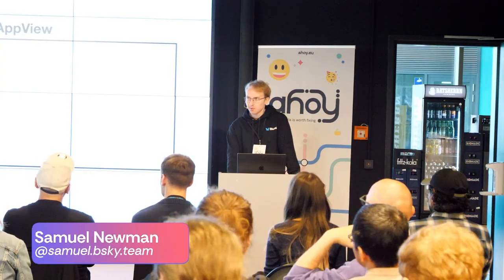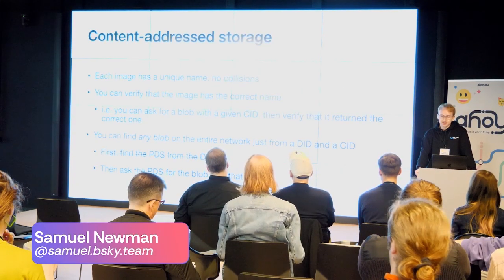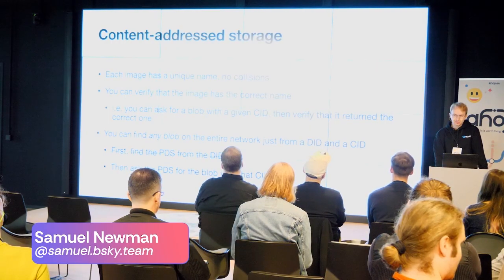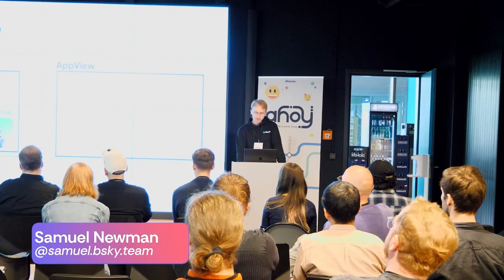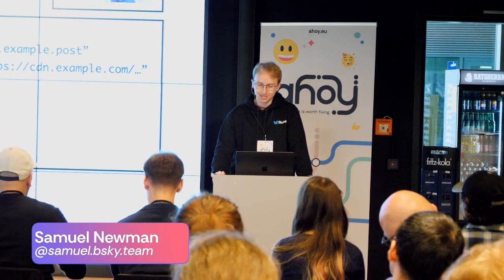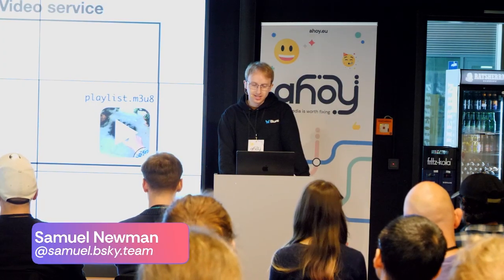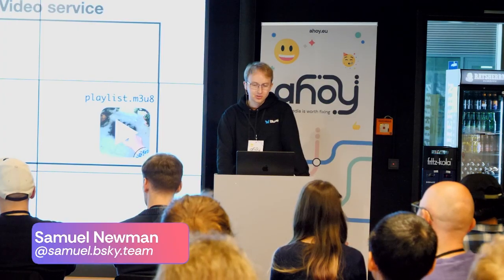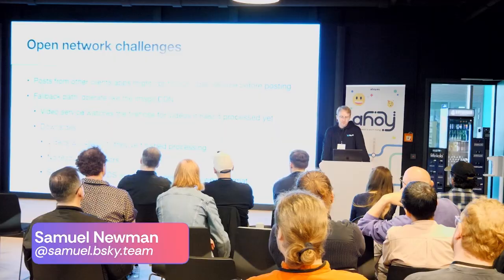AHOY! 2025 - Samuel Newman with How we added video to Bluesky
Samuel Newman gives a talk at AHOY! European Social Web Day in Hamburg in 2025 with How we added video to Bluesky.